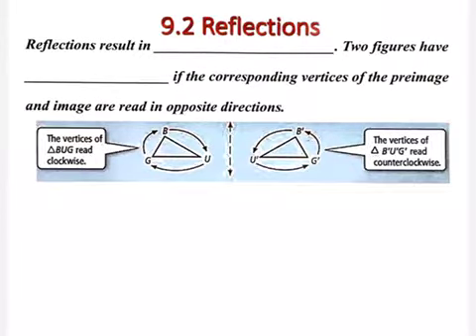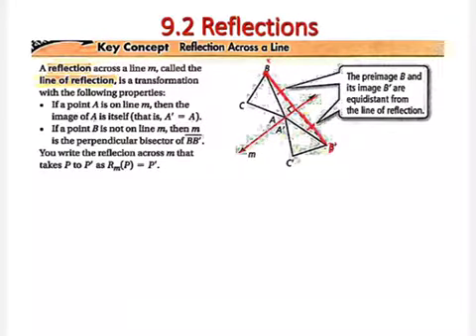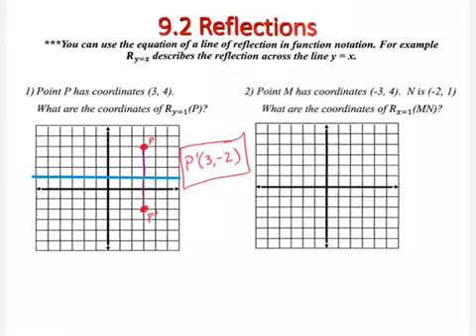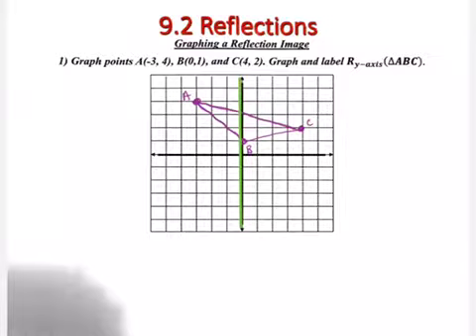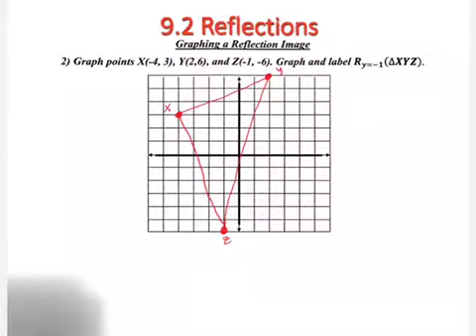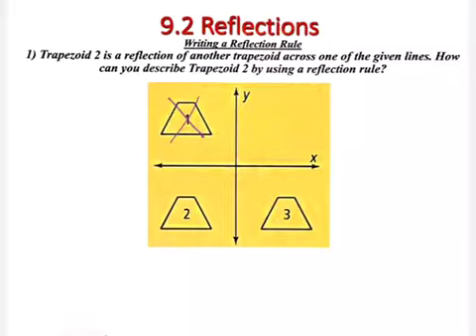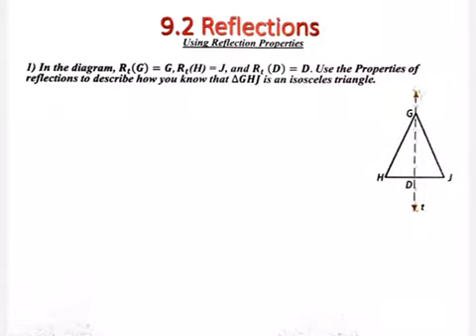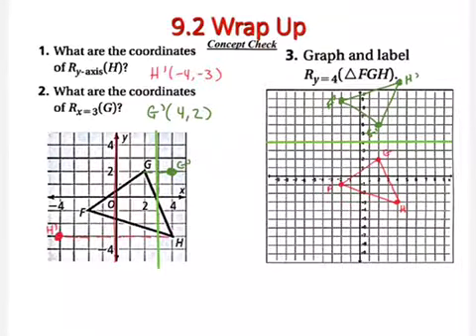Geometry 9.2 Lesson Video - Reflections